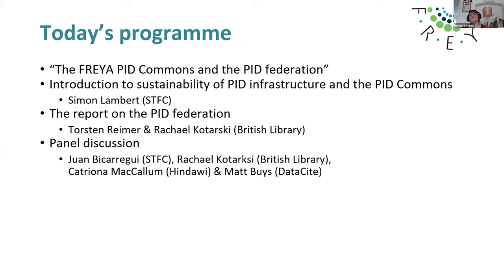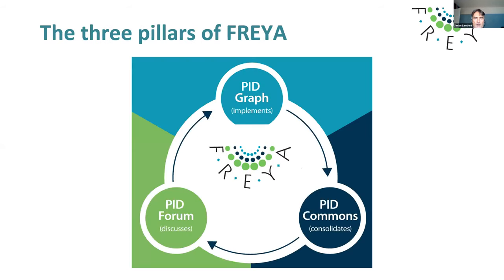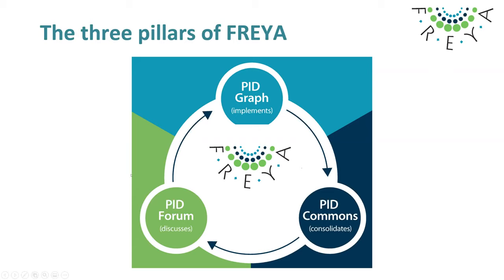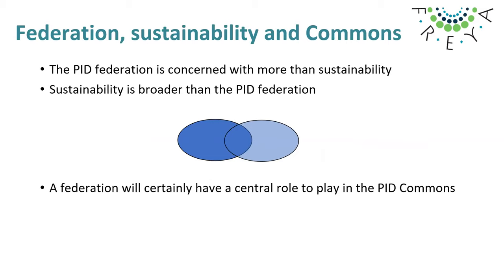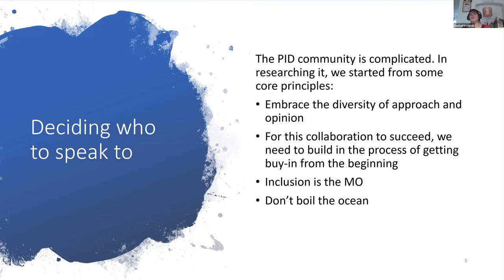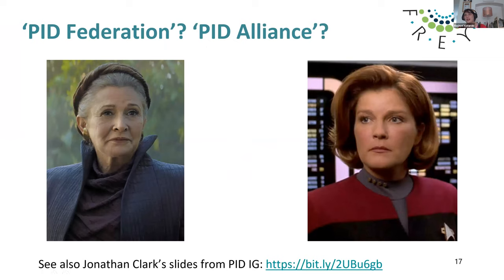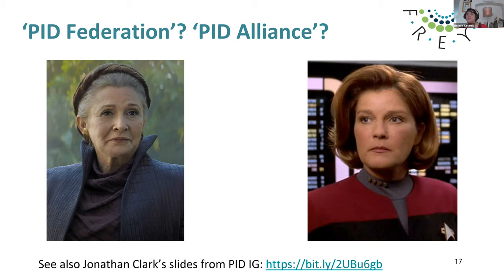18 Nov - The FREYA PID Commons and the PID federation